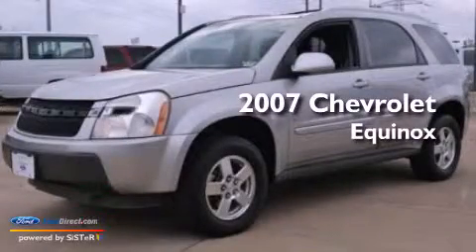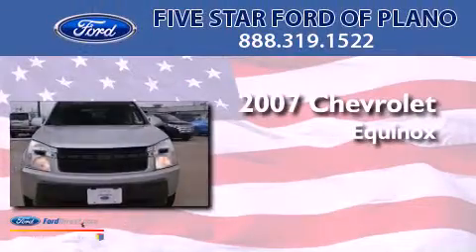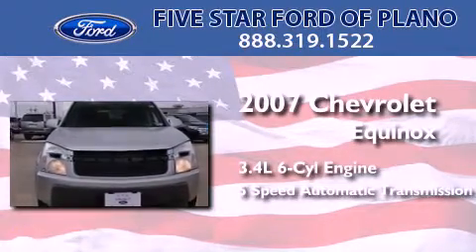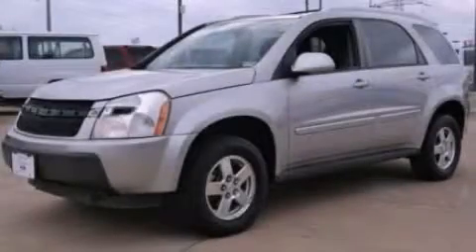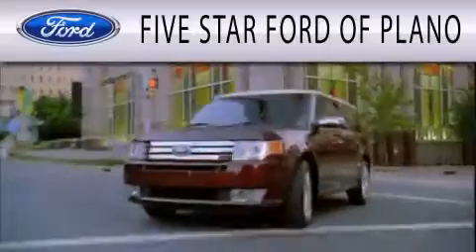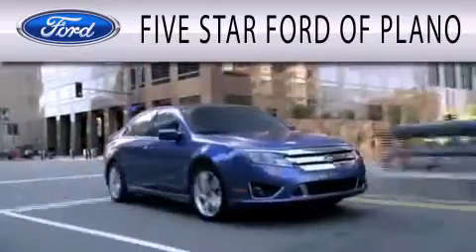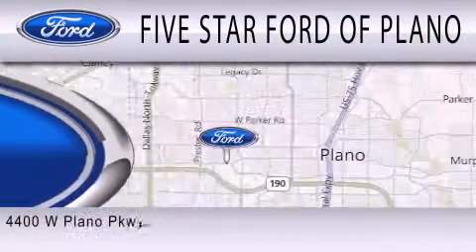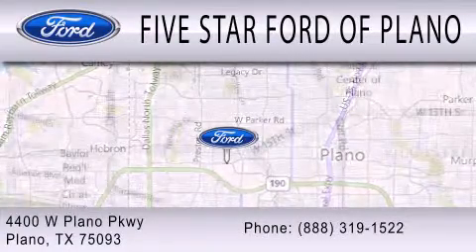Pre-Owned 2007 CHEVROLET EQUINOX Plano TX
Year : 2007
 Make : CHEVROLET
 Model : EQUINOX
 Engine : 3.4L V6 12V MPFI OHV
 Trans . : 5-SPEED AUTOMATIC
 Exterior : SILVERSTONE METALLIC
 Miles : 115,475
 Interior : DARK GRAY
 Stock : CFC19206E